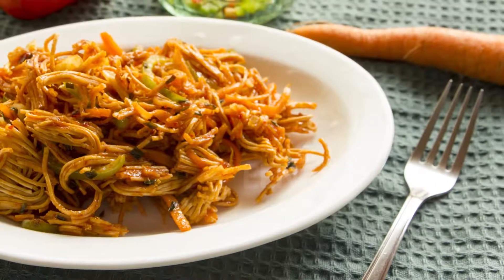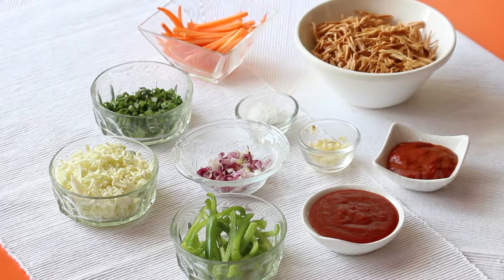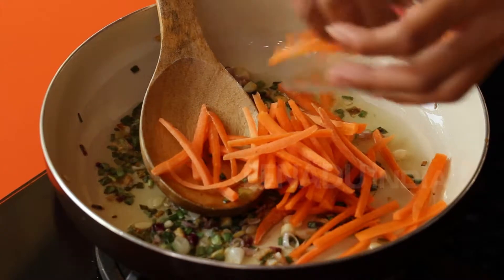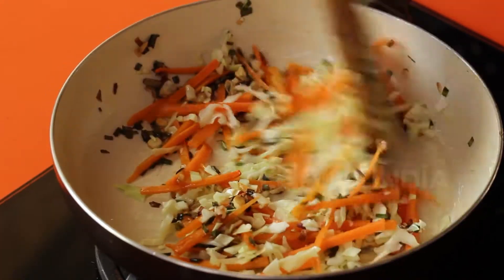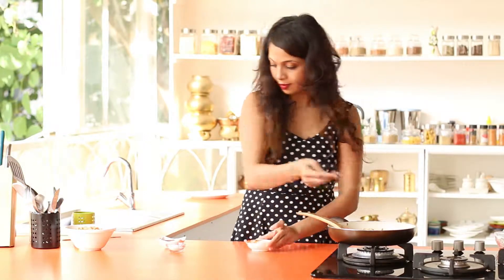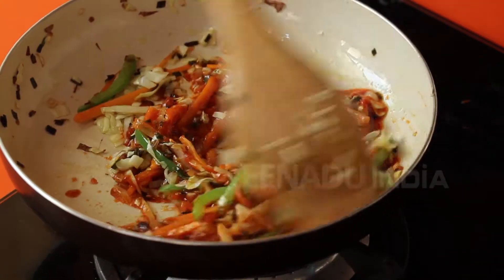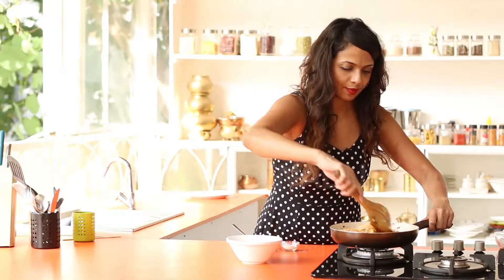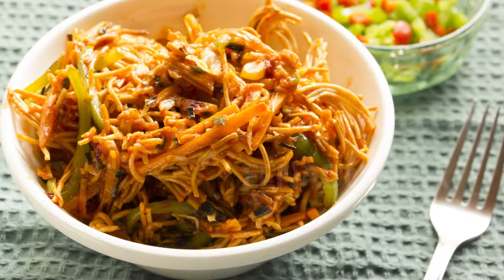Chinese Bhel/ Indo-Chinese dish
Mumbai’s favorite street food, the Bhel Puri, meets Oriental cuisine in this Indo-Chinese fusion dish. Instead of using puffed rice, we’ll use fried noodles for this recipe. The crispy noodles are sautéed with some colorful vegetables and then blended with some spicy sauces.